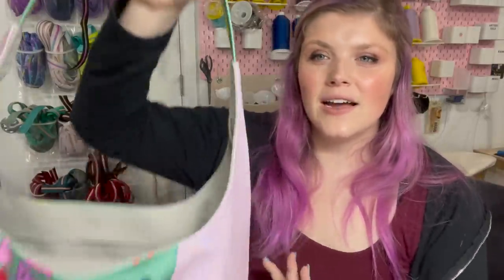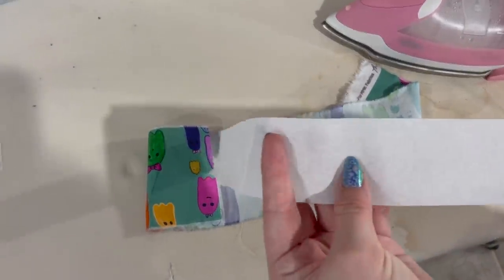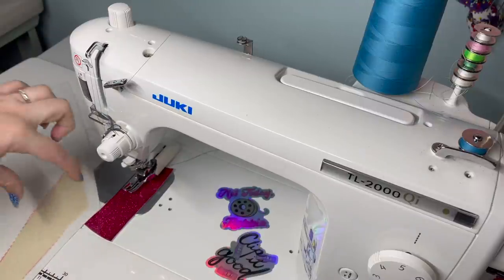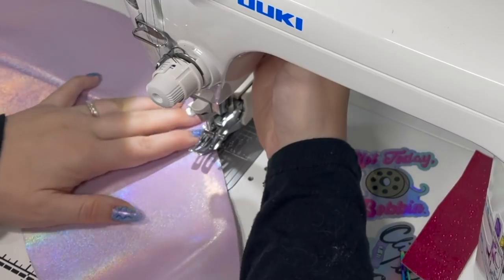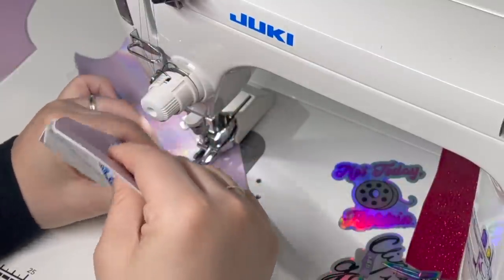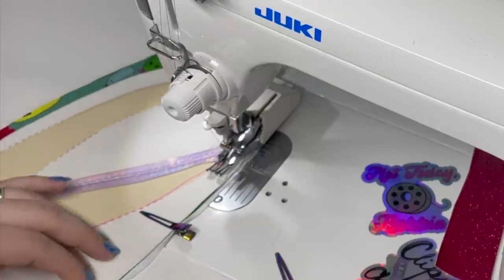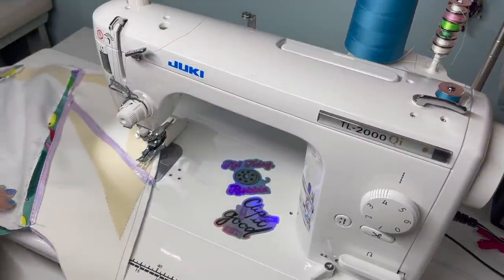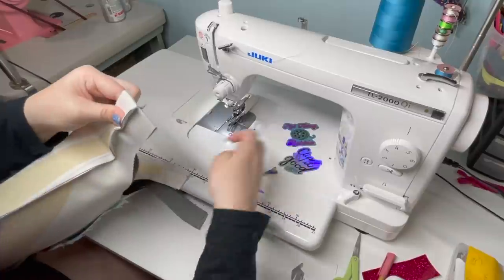GREAT BEGINNER BAG! Making the Estrella Bag by Oro Rosa Patterns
A pattern with NO hardware?! It doesn't get any easier - you're out of excuses - just make a bag already! XP

OTHER TUTORIALS ON THIS BAG!

Estrella Links:

Machine Used in this tutorial:
Juki TL-2000 Qi

Olfa Precision Snips:

Zipper Pocket Template COMING SOON from More Me Know!!